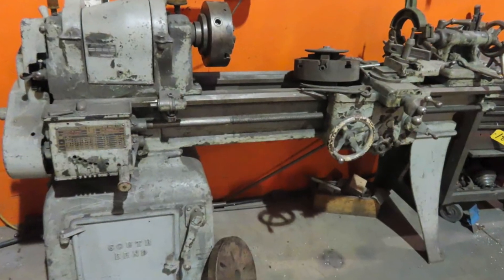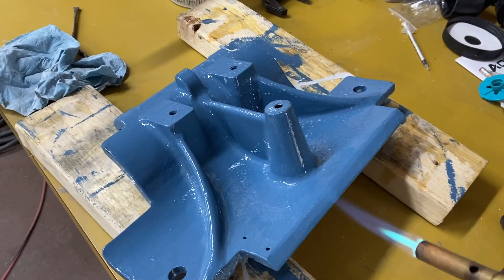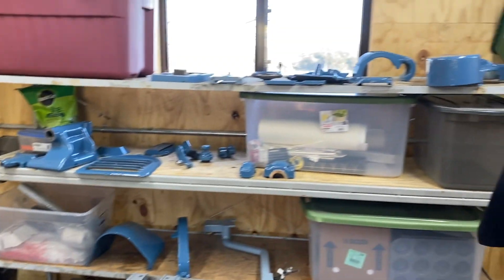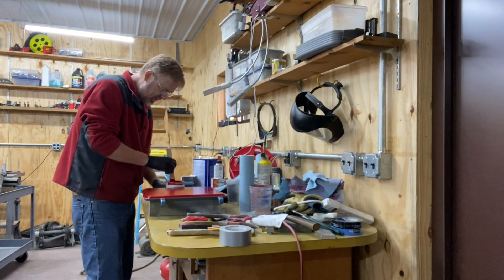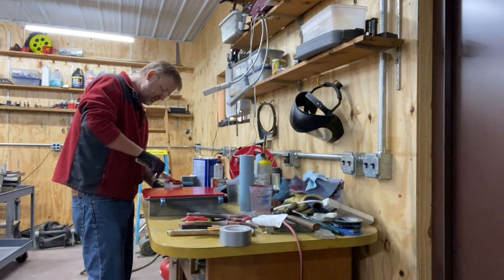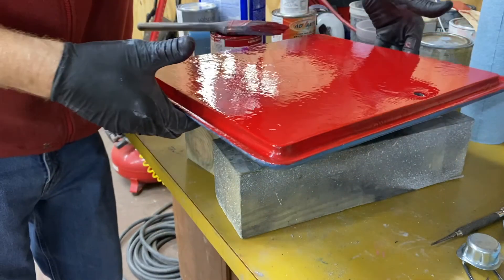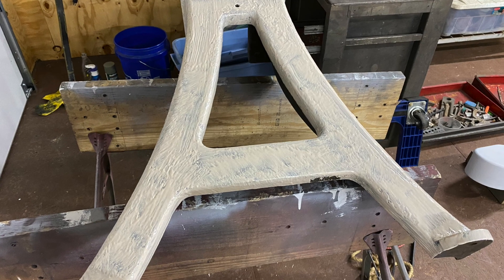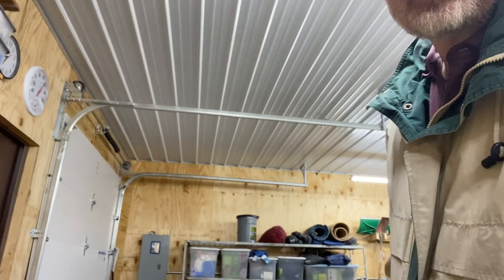South Bend Lathe Restoration, Part 5 (Headstock Parts)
Finishing the small parts of the headstock.

Follow my adventure as I restore a 1935 South Bend Lathe (15 inch swing, 6 foot bed).